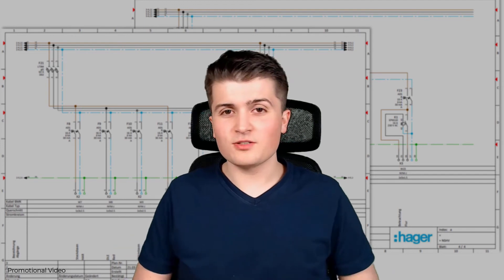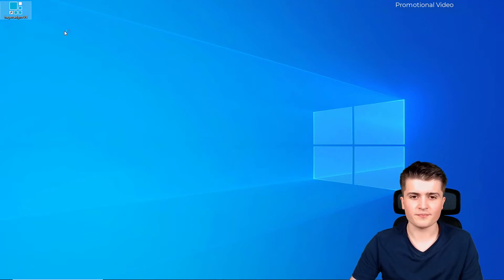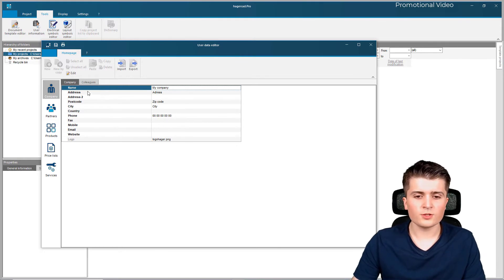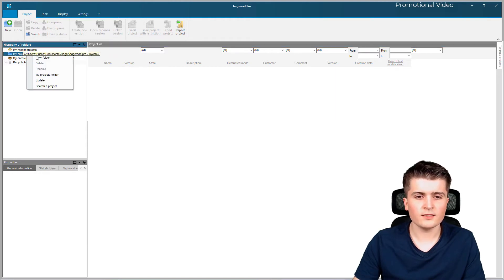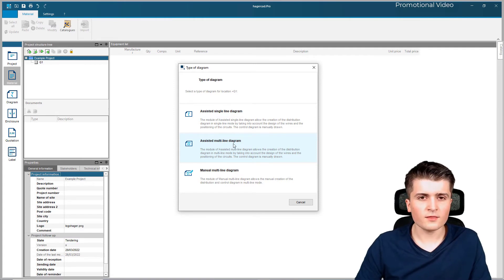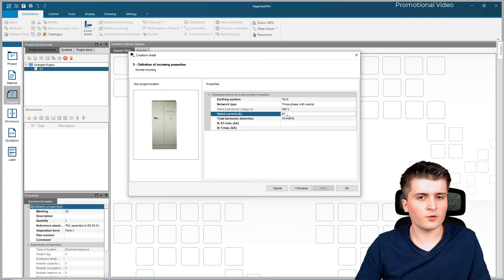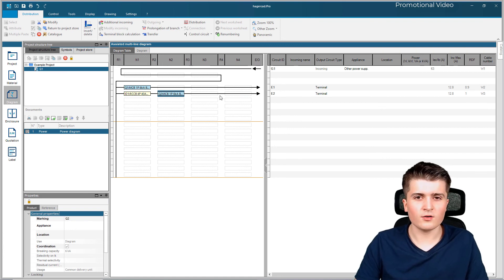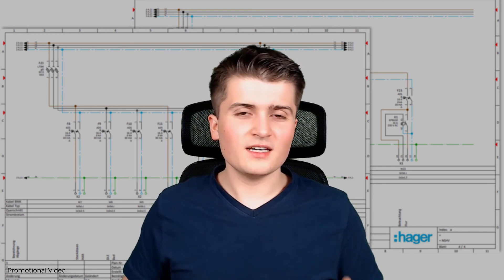hagercad Videoseries - #01 Introduction: How to create circuit diagrams easily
In this video series we take a look at the CAD software hagercad. With hagercad circuit diagrams and assembly plans can be drawn.
How exactly to do that you can see in the videos. You can download Hagercad for free and test it for 30 days. This allows you to copy 1:1 what I show you in the videos.